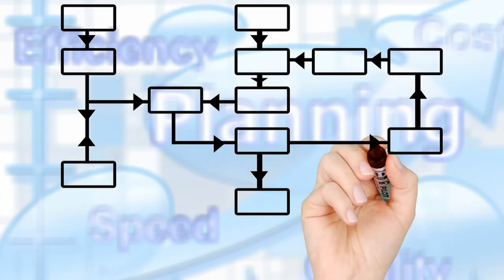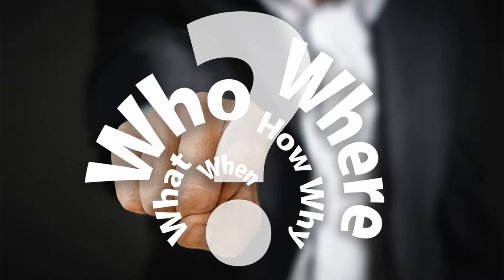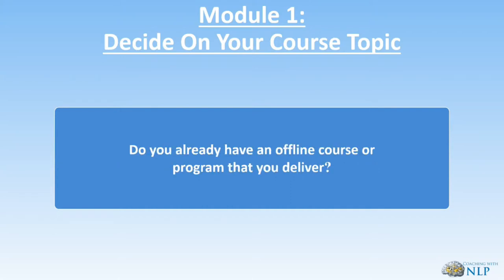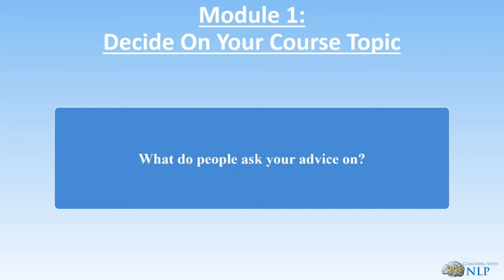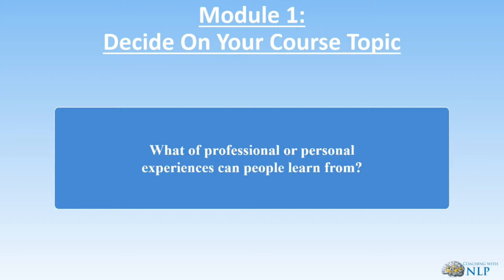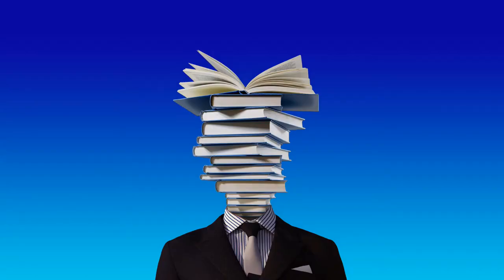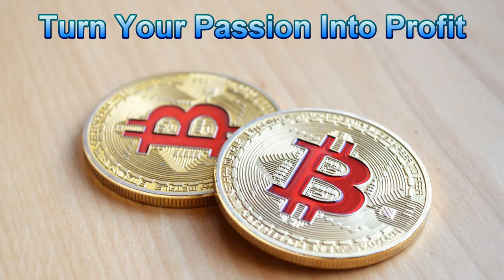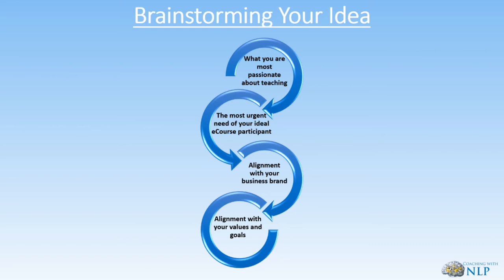How to create an online course – Deciding On Your Course Content Intro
Would you like to learn how to create an online course?
People have created online courses in all sorts of niches and topics. From business and personal development to hobbies to finance and everything in between.

The E-learning industry revenue has grown year-over-year and now exceeds $250 billion per year. It is estimated that the industry will be worth over $325 Billion by 2025. Meaning you have a huge opportunity to monetise your knowledge and content by delivering an Online Course. You simply need the right tools and strategies to turn your knowledge into a profitable business.

This video forms part of the online “How to create online courses” training program.

To find out more, gain access to the manual and other videos that form part of this online course, simply visit the get more information.